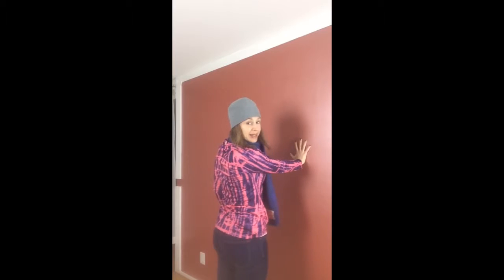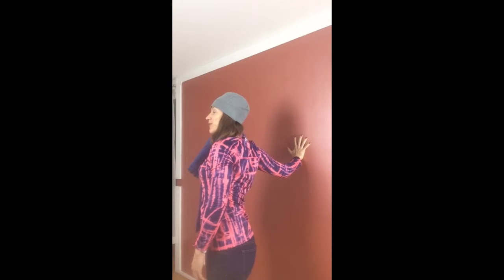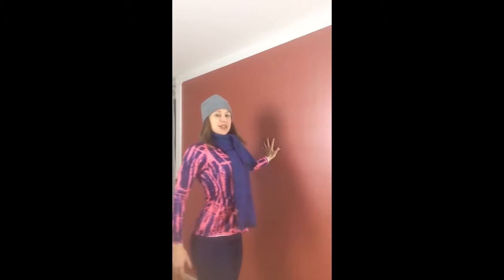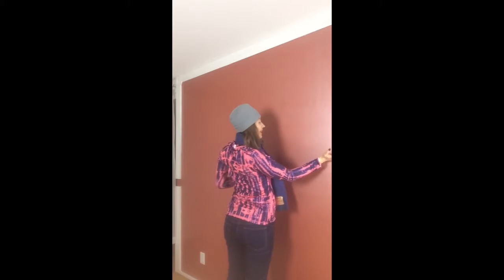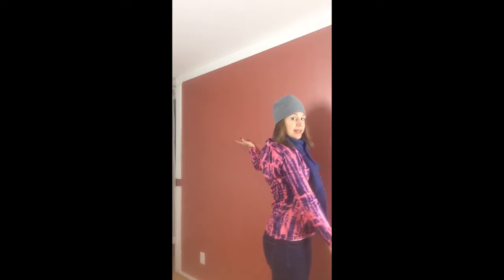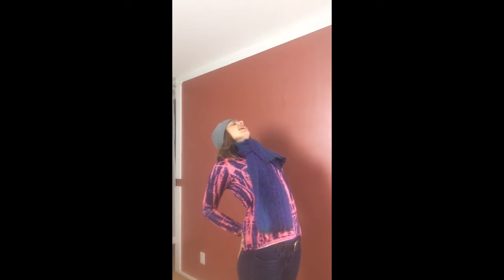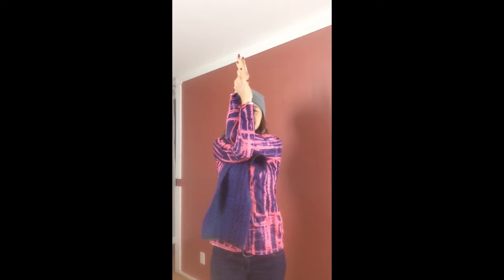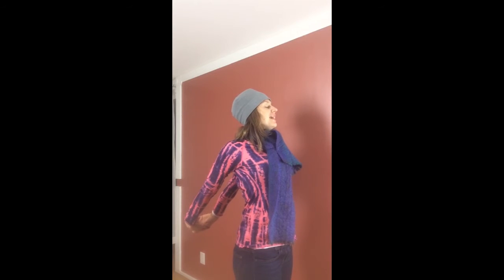Yoga for Shoulders - Brrrr, baby it's cold outside!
3 minutes to feeling pumped and ready to take on your day! Boost your energy, lose the achy wrists, let go of the knots in your upper back! Have you heard about the Virtual LIVE Yoga Classes, where you can be seen and get real-time feedback?

Are you ready to lose the chaos and cut through the fog? Get Calm with this 5-minute downloadable audio file